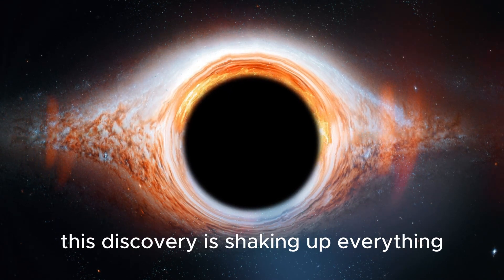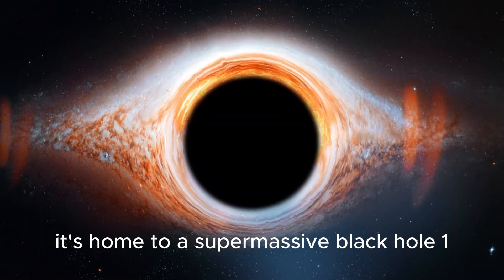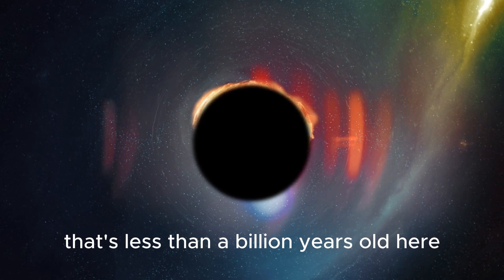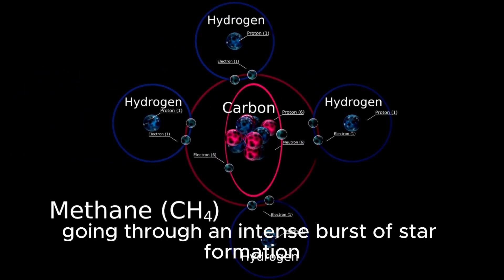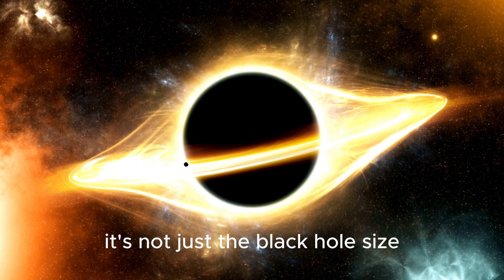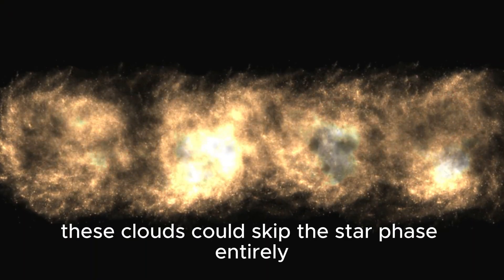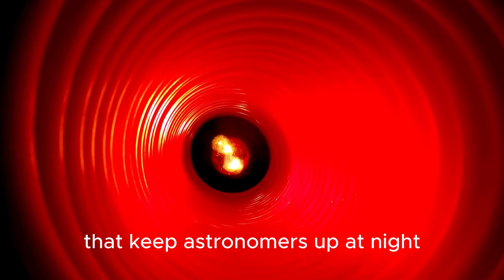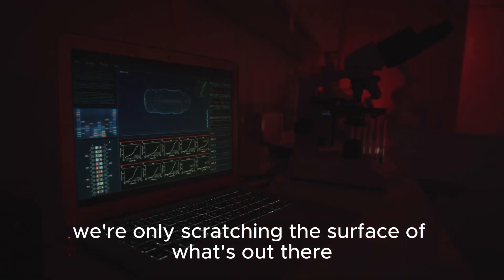The James Webb Telescope Just Broke the EDDINGTON LIMIT and Zooms In on the Oldest Galaxy GN-z11...